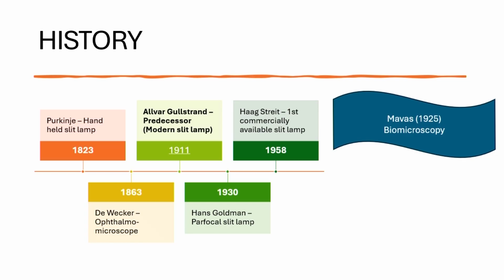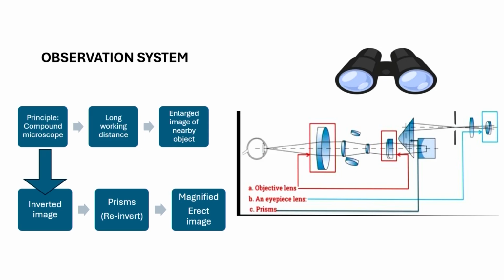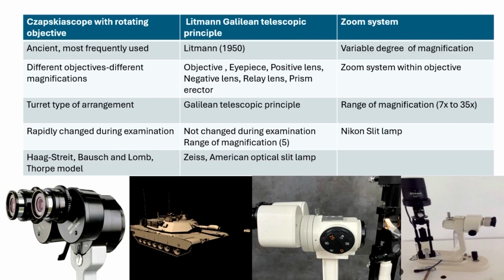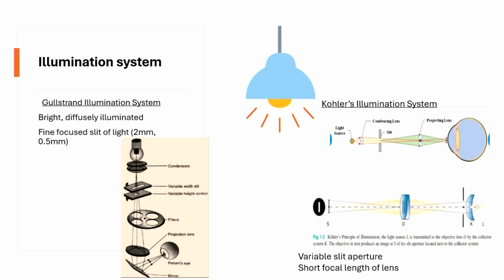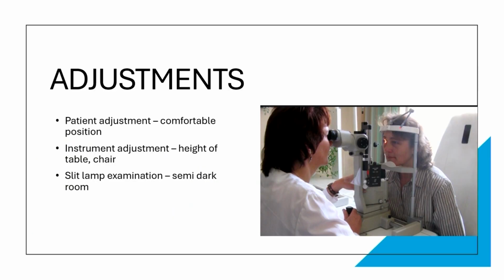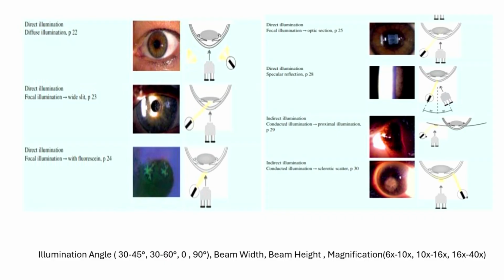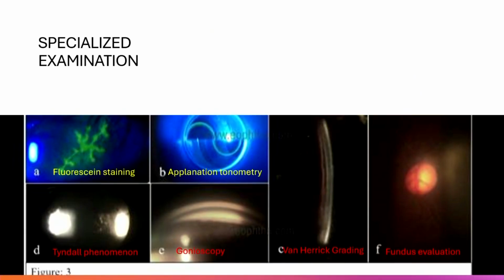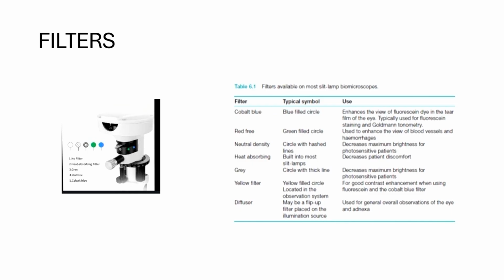Optics of Slit lamp presentation Dr.Simi Mary George 1st Sep 2025